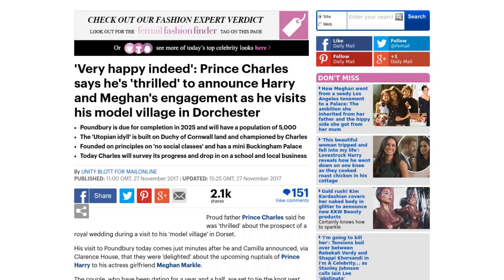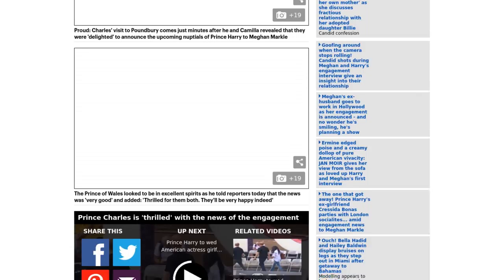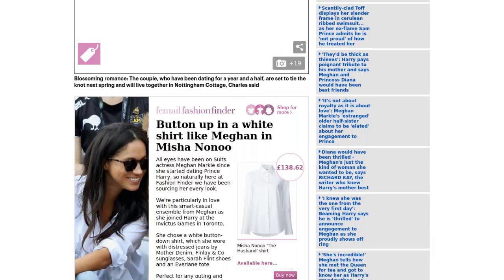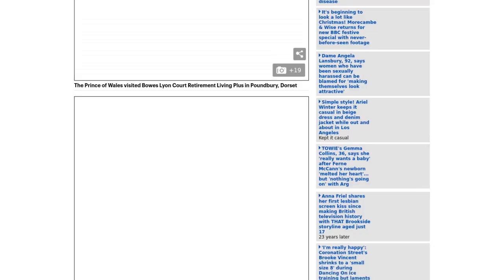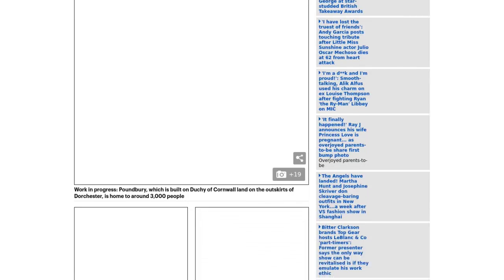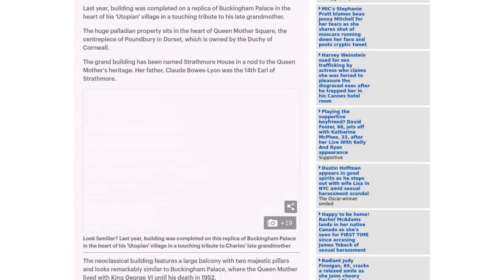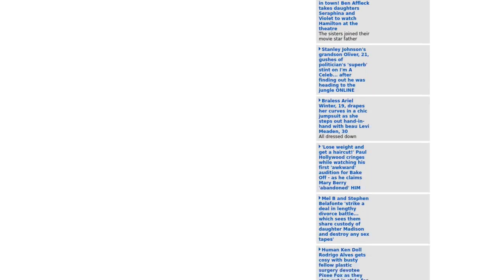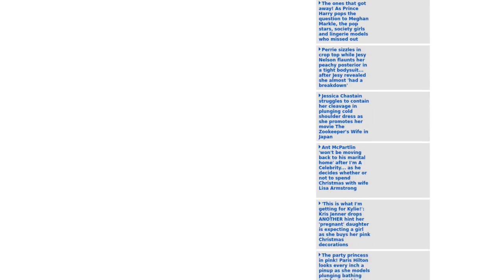[Newsa] Prince Charles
Proud father Prince Charles said he was 'thrilled' about the prospect of a royal wedding during a visit to his 'model village' in Dorset.

His visit to Poundbury today comes just minutes after he and Camilla announced, via Clarence House, that they were 'delighted' about the upcoming nuptials of Prince Harry to his actress girlfriend Meghan Markle.

The couple, who have been dating for a year and a half, are set to tie the knot next spring and will live together in Nottingham Cottage, Charles said.

Prince Charles told reporters today that the news was 'very good' and added: 'Thrilled for them both. They'll be very happy indeed.'

He spoke at the start of a series of engagements in Poundbury in Dorchester, Dorset, which is built on Duchy of Cornwall land.

The prince visited Damers First School to meet staff, students and parents, and find out about their community and sustainability programmes.

He toured classrooms and went outside to meet children working in the school garden before unveiling a plaque to officially open the school.

While seeing children baking and peeling apples, Charles joked: 'No one's cut their fingers off yet.'

Addressing teachers, he added: 'I see you've done the risk assessment.'

Later, while watching children planting pansies in the raised borders, the prince told one girl: 'You're doing a very good job.'

The school, which moved to a new, purpose-built site in the village in April 2017, already holds the Eco-Schools' Green Flag award and is working towards being admitted into the global environmental schools programme's hall of fame.

Poundbury, which is built on Duchy of Cornwall land on the outskirts of Dorchester, is home to around 3,000 people.

The 'experimental' town was created on the basis of architectural principles found desirable by Charles and is intended as a Utopian idyll where there is no segregation of social classes, and schools, shops and places of work are within walking distance..

Damers First School, which moved to a new, purpose-built site in the village in April 2017 already holds the Eco-Schools' Green Flag award and is working towards being admitted into the global environmental schools programme's hall of fame.

Charles will then visit Loop Technology, a family-run business which was based in Dorchester after it opened in 1998 but moved to premises in Poundbury in August 2016.

The company, which employs 30 people, uses augmented reality and 3D scanning to programme robotics for the international market, particularly in the aerospace, automotive and renewable energy industries.

During the visit, Charles will learn about two different projects in development - FibreEYE, a 3D scanner which can identify faults in material used for aerospace engineering and Hololens, which uses virtual reality to programme robots.

Poundbury has been created on the basis of architectural principles found desirable by Prince Charles. It is intended as a Utopian idyll where there is no segregation of social classes, and schools, shops and places of work are within walking distance. The village's overall plan was developed in the 1980s by Leon Krier, an architect from Luxembourg, and construction began in October 1993. It is due for completion in 2025 and Poundbury will have a population of 5,000 people living in 2,250 homes. Last year, building was completed on a replica of Buckingham Palace in the heart of his 'Utopian' village in a touching tribute to his late grandmother. The huge palladian property sits in the heart of Queen Mother Square, the centrepiece of Poundbury in Dorset, which is owned by the Duchy of Cornwall. The grand building has been named Strathmore House in a nod to the Queen Mother's heritage. Her father, Claude Bowes-Lyon was the 14th Earl of Strathmore. Look familiar? Last year, building was completed on this replica of Buckingham Palace in the heart of his 'Utopian' village in a touching tribute to Charles' late grandmother The neoclassical building features a large...